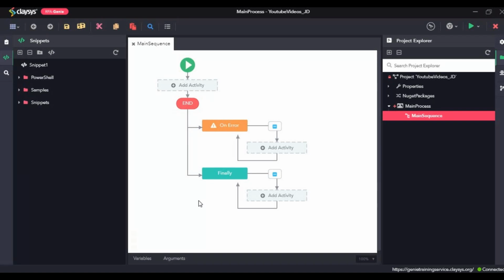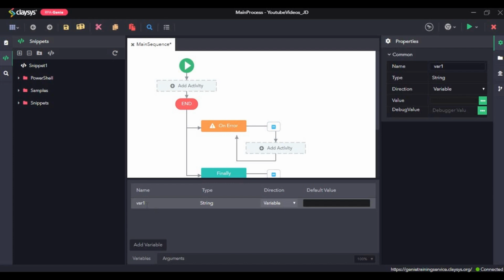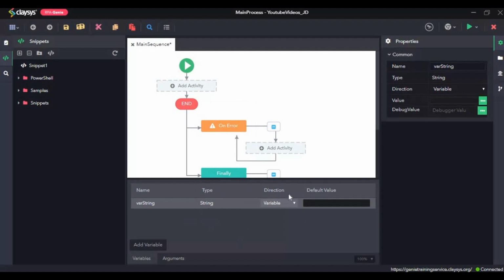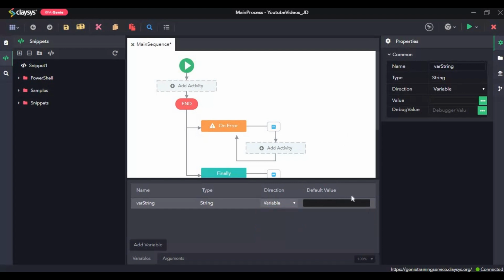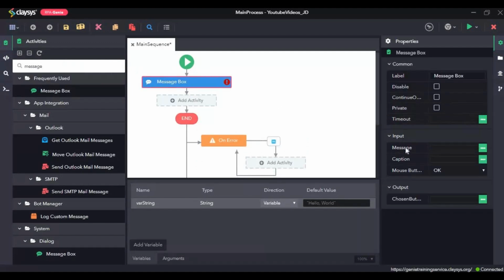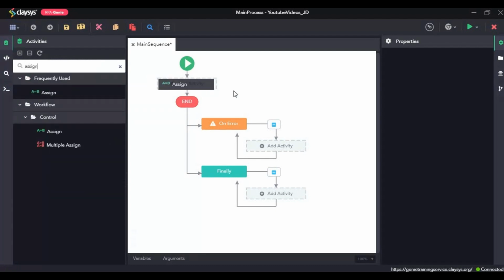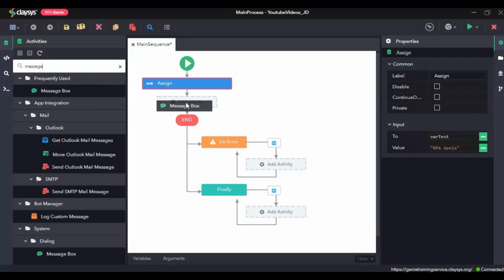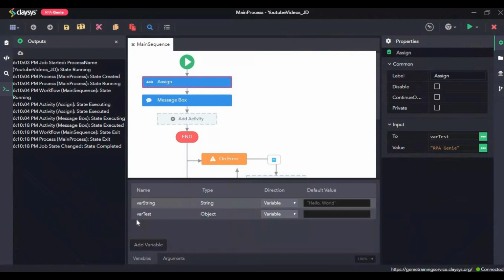ClaySys RPA Genie - Use of Variables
In this video tutorial, you'll learn how to effectively use variables in RPA Genie to automate tasks with precision. We'll cover the basics of variable creation and manipulation for managing data within your automation workflows. The demo shown in the video tutorial can help you understand variables better and see how they can streamline your processes.